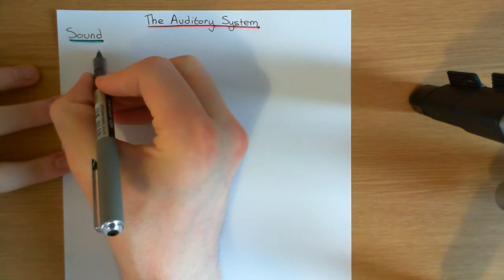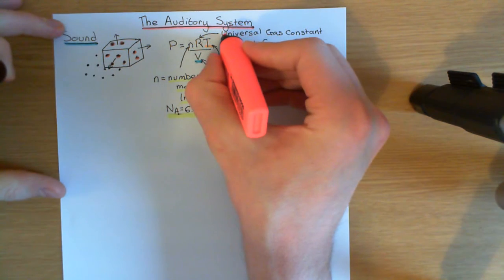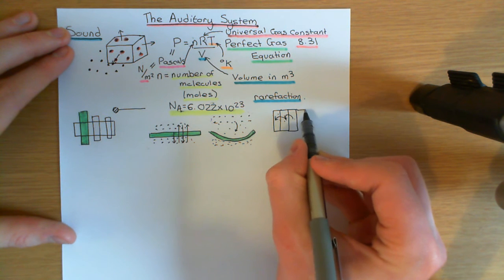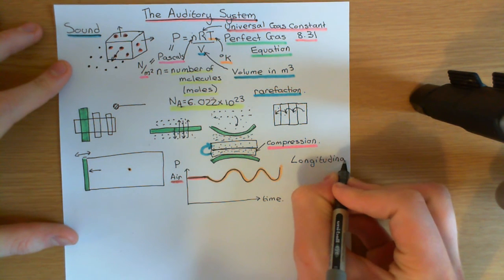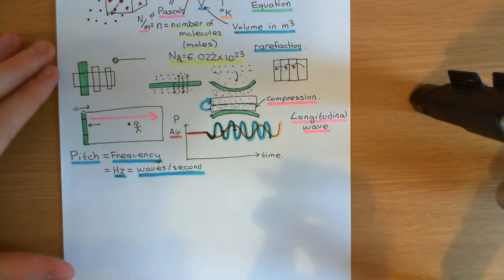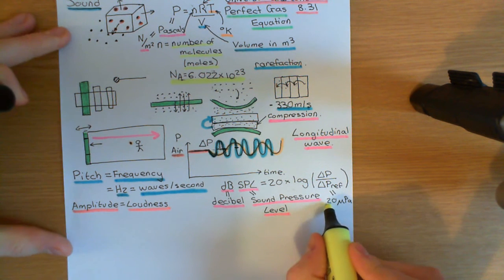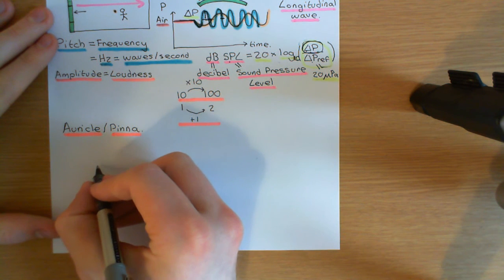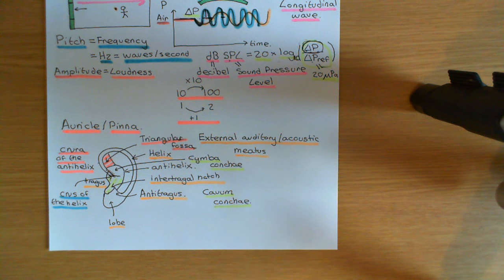The Auditory System Part 1